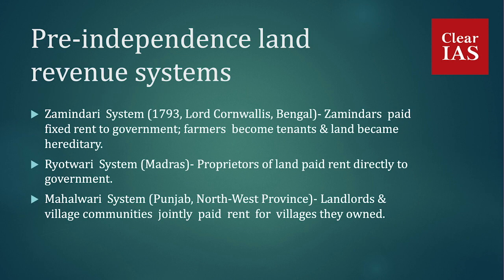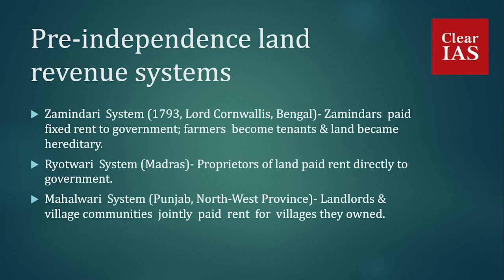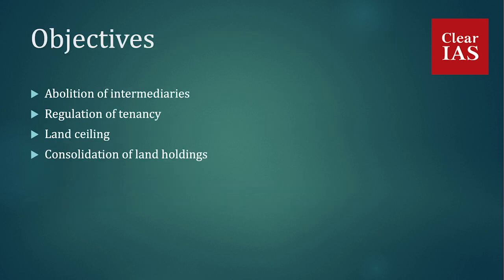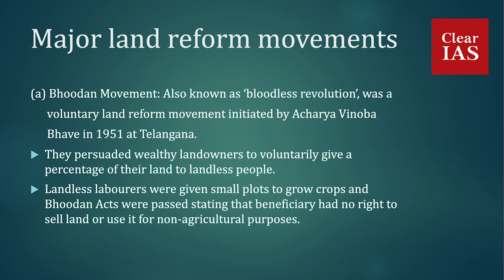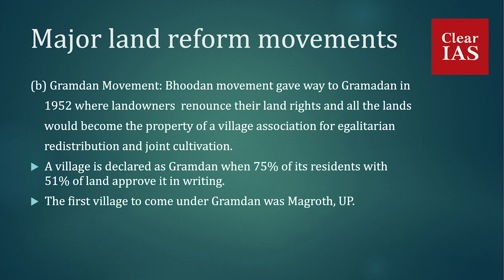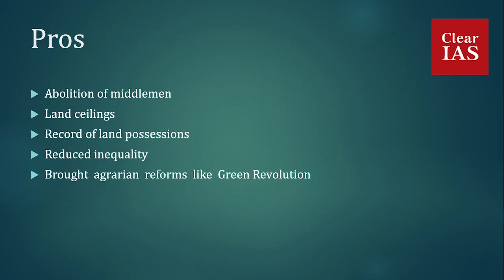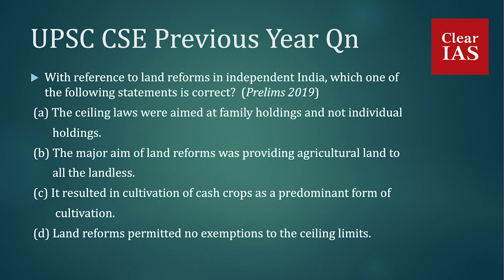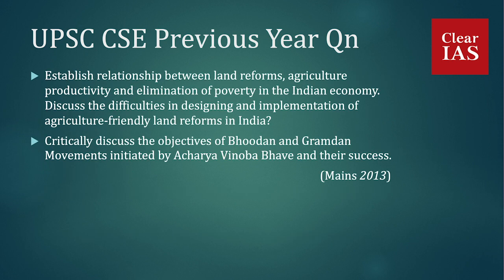Land Reforms in India - Definition, Pre Independence, Post Independence, Pros, Cons, UPSC Questions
Land reforms are reforms in the regulation of ownership, operation and inheritance of land. Watch the video by ClearIAS Educator Karthik S to know more.